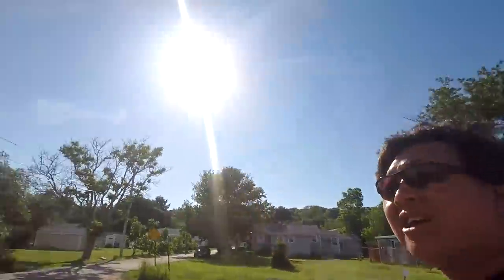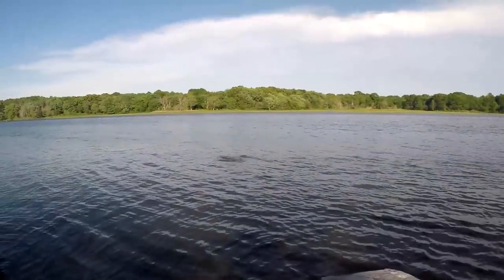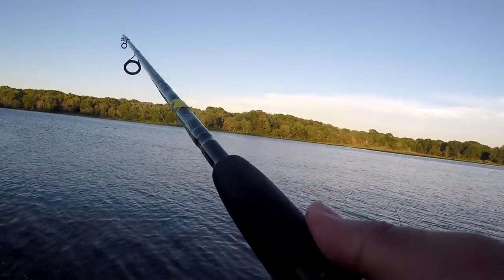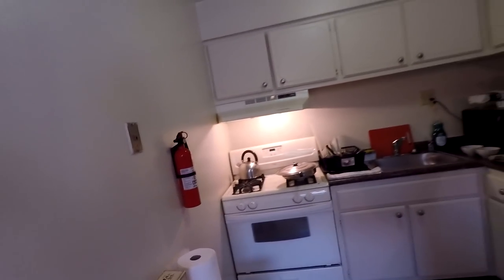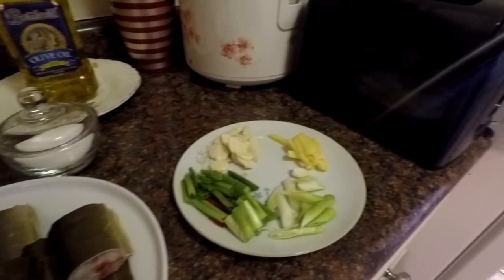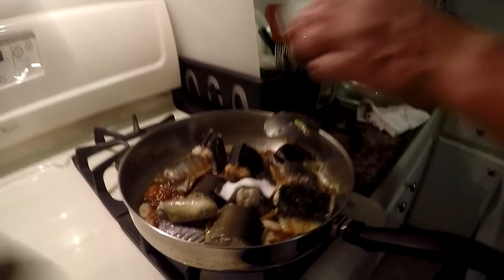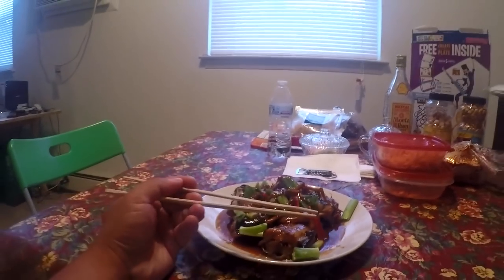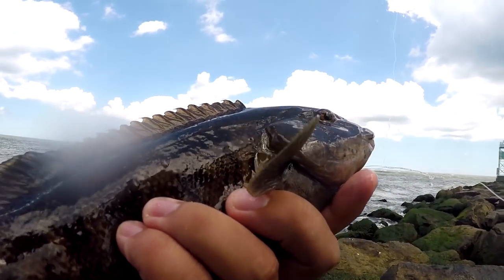EEL CATCH & COOK! "Chinese Style" Braised Fish! (South Kingstown/Philadelphia, RI/PA)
READ the description for MORE DETAILS (including gear used)! UPLOADS EVERY 2 DAYS!

June 20th, 2017 -- For my 71st outing of this year, my father and I hit the Narrow River in South Kingstown, RI, for "whatever bites." The original plan was for a Multi-Species fishing session; however, the plans changed quickly after he landed a beast American Eel!

BRAISED AMERICAN EEL, "CHINESE STYLE."
Preparation+Cooking time: 30-35 minutes (10 of preparation)

Ingredients:

-- American Eel, ~1.5lbs. 2 inch long steaks.
-- 1/5 cup of Chinese cooking wine (Liao Jiu)
-- 1 cup of hot water
-- 1/3 cup of olive oil
-- 4 pieces of garlic, sliced
-- 2 pieces of scallion, sliced
-- 1 small piece of ginger, sliced
-- 2 small peppers (optional)

PREPARATION:

-- Clean the American Eel. Make sure to cut the head off and clean its belly. Take off all of its guts and wash it over 2-3 times with cold water. You may use a piece of paper to take some of its slime off as well. Cut it in 2" long steaks. If the steaks were frozen, make sure to defrost until they are at room temperature.

-- Vertically slice the garlic, the ginger, the peppers, and the scallion. Before chopping anything, make sure to wash the scallion and peel the garlic and ginger!!!

The preparation process should take you about 10 minutes.

COOKING THE FISH:

(1) Set up your heat on max and warm up your pan. Once the pan is warm, add the oil of your preference in it (1/3 cup recommended).

(2) Once the oil heats up, drop in the pieces of garlic, ginger, and half a portion of your scallion. NOTE: use the lower portion of the scallion, and save the green part as garnish!

(3) Cook the ingredients until the garlic is golden-brown. By then, the scent of the ingredients should be all over your kitchen!

(4) Add the pieces of American Eel. Fry them until the skin is just slightly crunchy/crispy.

(5) Add the Chinese cooking wine (liao jiu) to remove fishiness, the soy sauce, and the sugar. Mix it all up, so that the dish is uniform.

(6) Add the hot water and bring it to a boil. NOTE: no corn starch or MSG is necessary for this dish!!!

(7) Set the fire on medium and cover the pan with a lid. Cook it for ~15 minutes, until the sauce is reduced.

(8) Place the cooked fish in a plate, but leave a little bit of the sauce in the plate! Drop the remaining scallion and the peppers (optional) on top of the fish. Top it up with the remaining sauce.

The cooking process for the fish should take you about 20 minutes.

Read the full fishing report here: COMING SOON

Gear used in this video:

Rod: Penn Pursuit II 4000, 2 pieces, Medium action and a St. Croix Avid Pearl, 6'6", Medium-Light, 2 pieces
Reel: KastKing Mela II, 3000 model and a KastKing Kodiak 3000 model
Line: KastKing Fluorokote, 8-30lbs test line
Bait/lures: pieces of shrimp on a dropper loop rig, with a size #8 Mustad J-hook For sinker, a 1-2 oz. Pyramid or Bank sinker

Miscellaneous:

Photo Camera: Sony Cyber-Shot, Exmor, 18.2 megapixels.
Filming Camera: GoPro Hero 4 Silver
External Microphone: Movo GM100 Lavalier